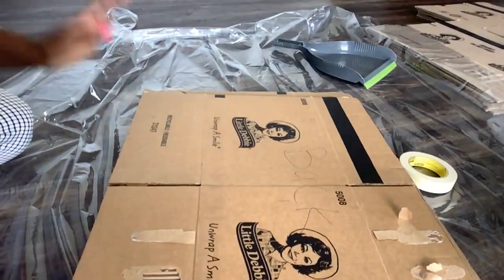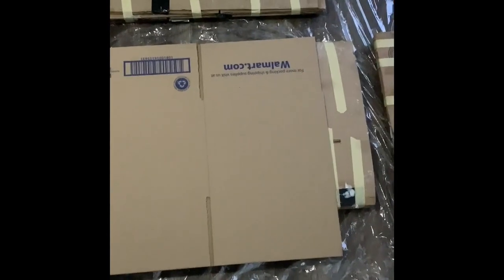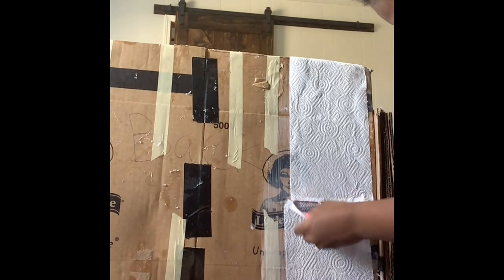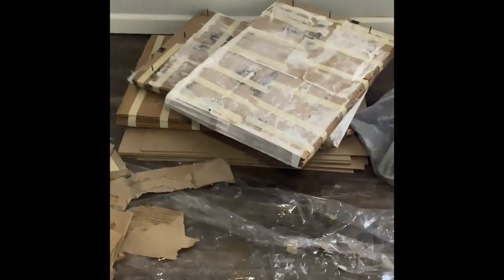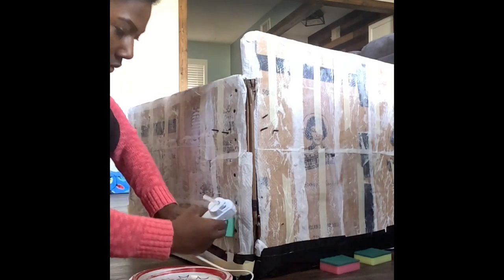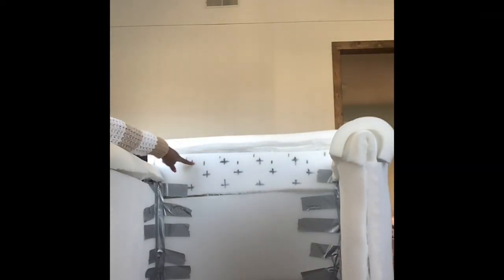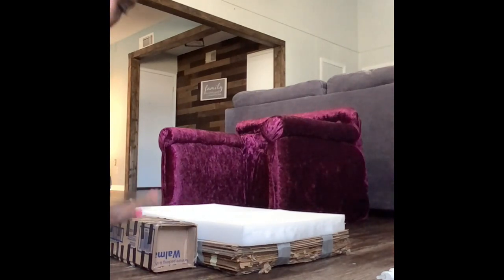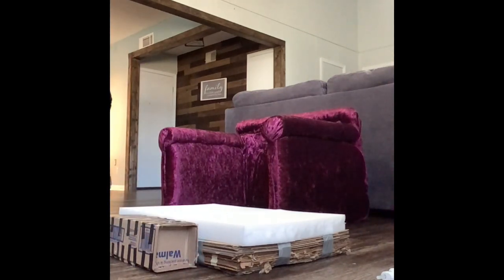I created a luxury dog bed out of cardboard boxes based on Yoduvh Essentials' video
Life update...purchased a new home  with my fiance' and my dog needed a more comfortable bed. I had been amazed by Yoduvh Essentials' cardboard creations, particularly her daybed/sofa video. I challenged myself @yoduvhessentials6310